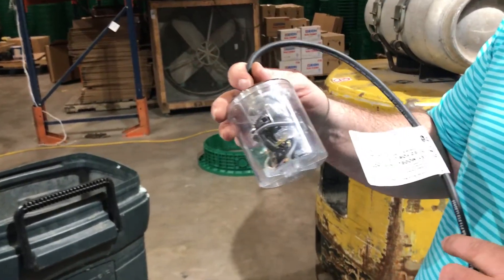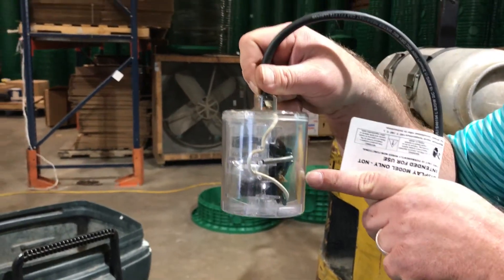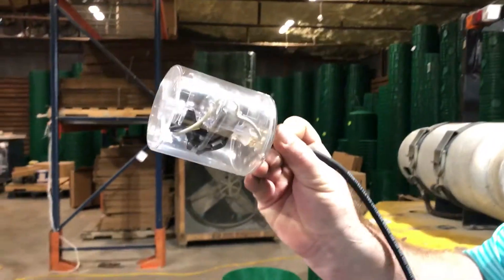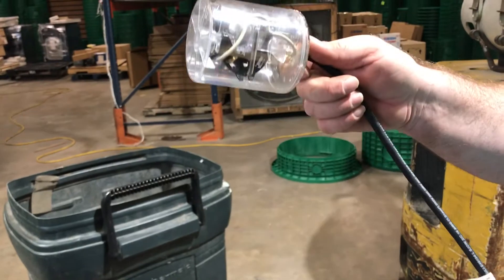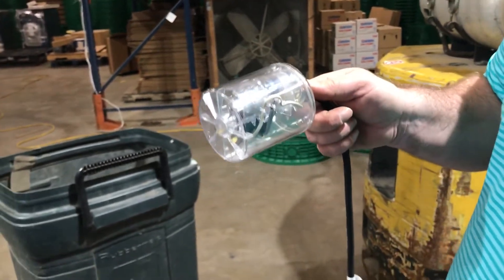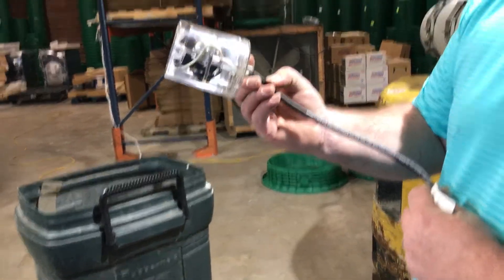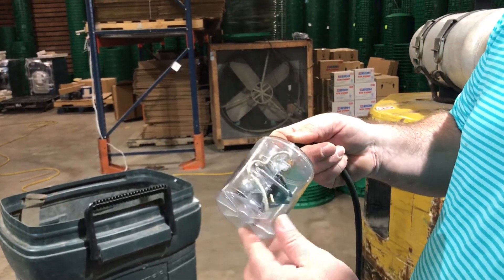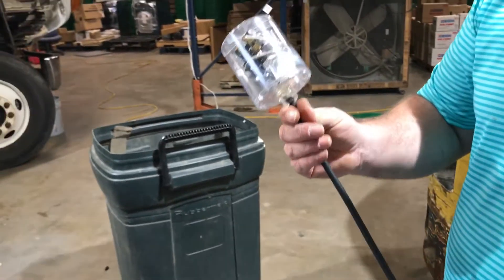How a float switch works.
Description on how a float switch  works.